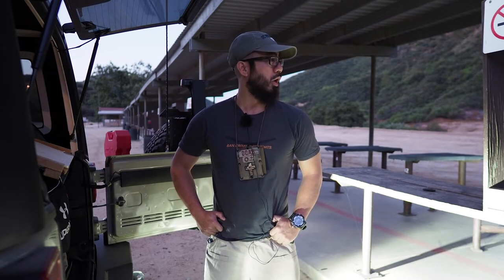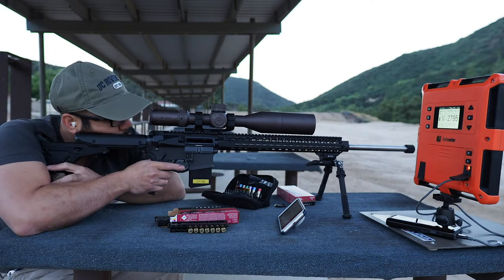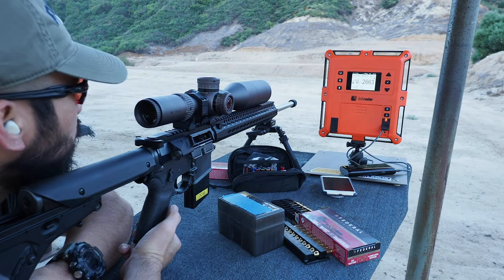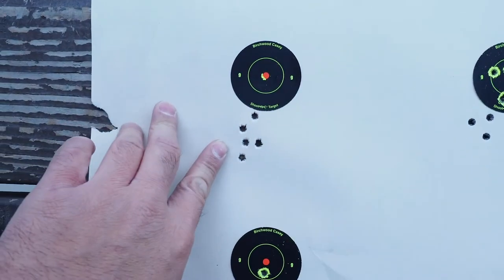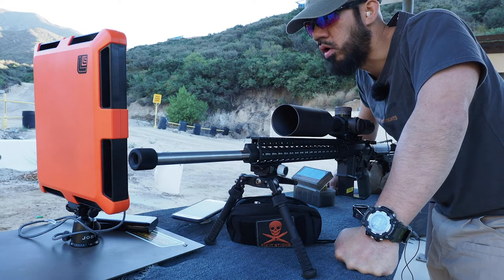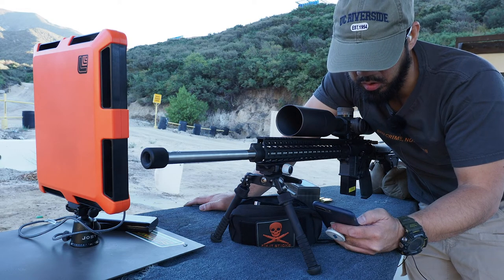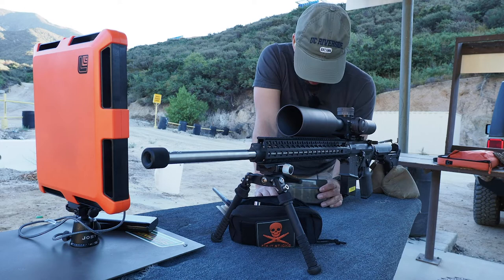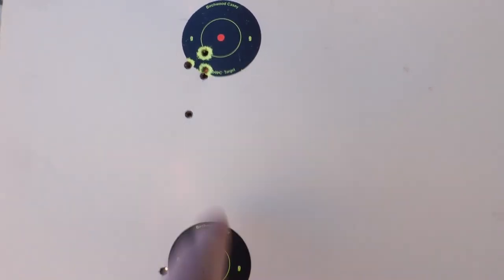Range VLOG #083 - 224 Valkyrie Handloads and CZ 455 Failures to Fire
Made some 224 Valkyrie handloads after finally acquiring the dies. Also, the CZ 455 experiences some repeated failures to fire.